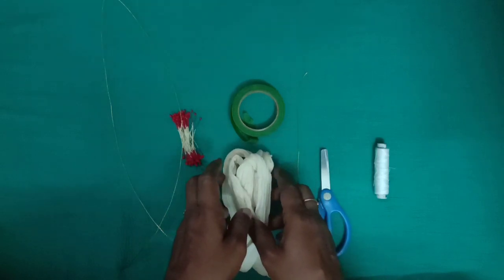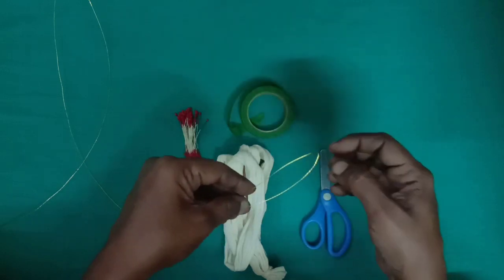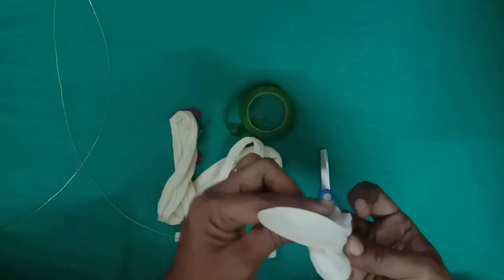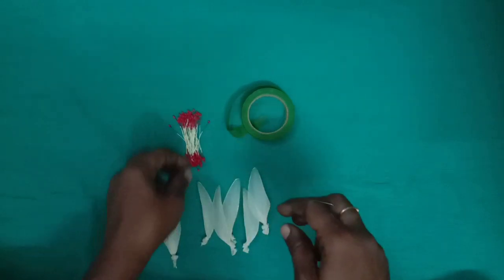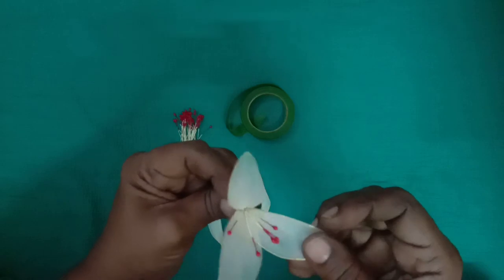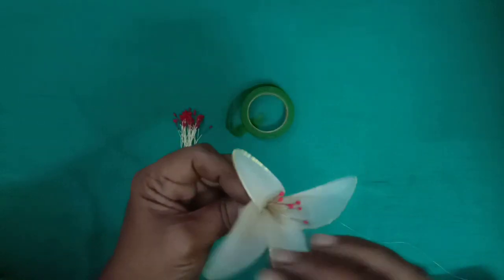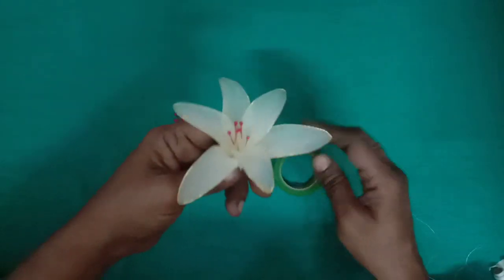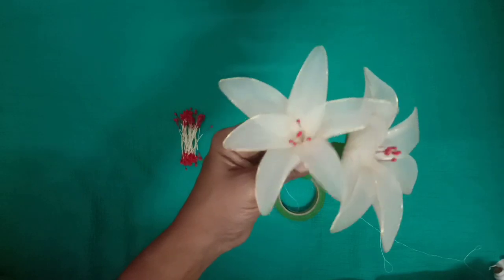Lily Flower Making In Tamil /DIY